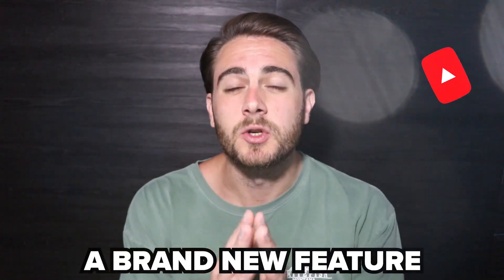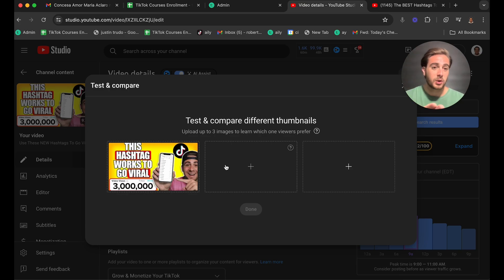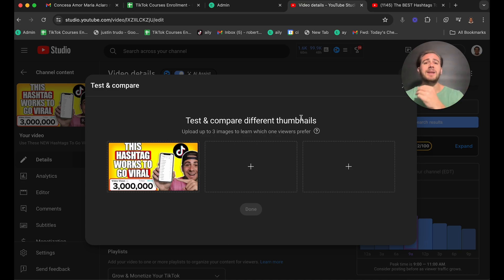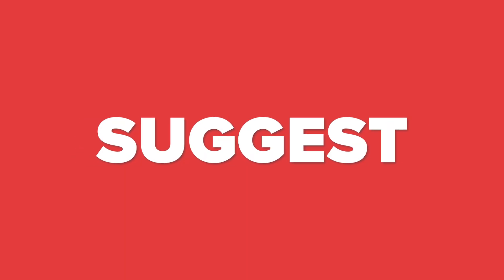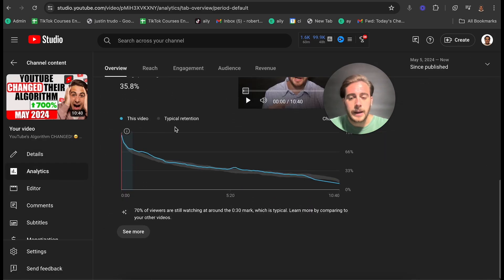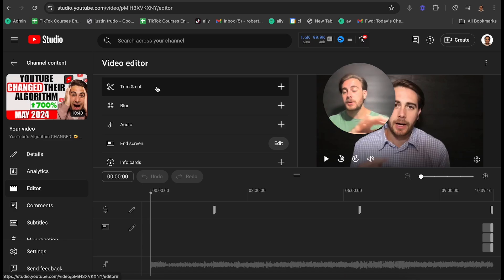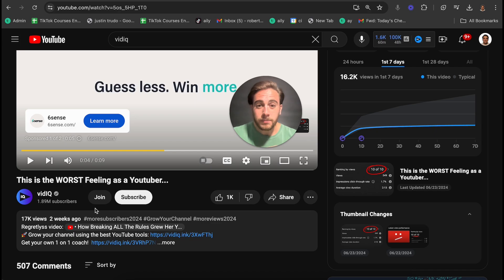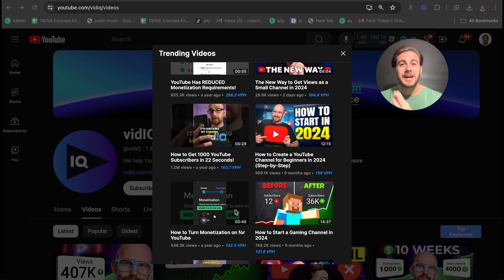YouTube’s NEW FEATURE is RUINING Your Views? (Watch BEFORE A/B Testing Thumbnails)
This video shows you how to use YouTube’s new A/B test feature. If you want to increase your views on YouTube you should be using this feature, BUT you need to make sure you’re not using it the wrong way OR using it too early!